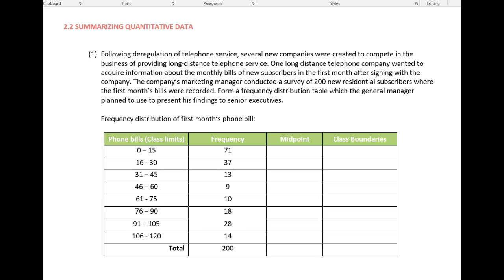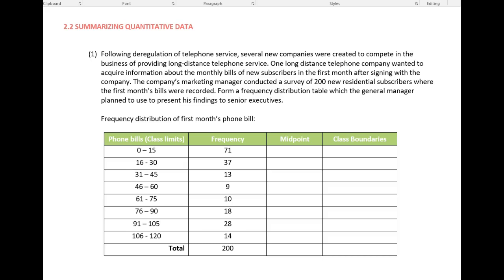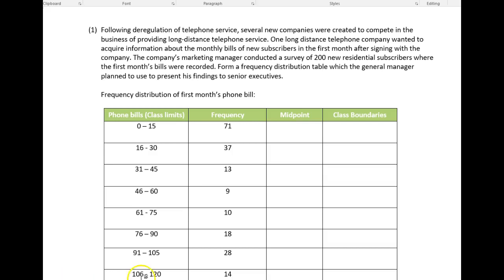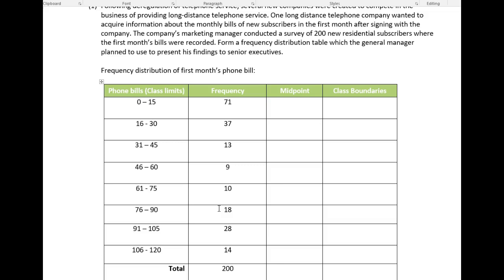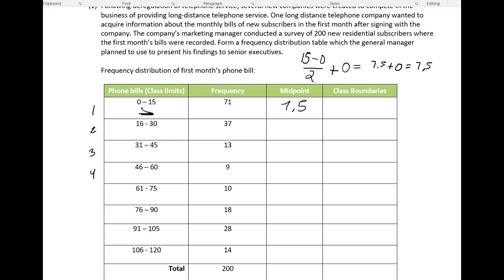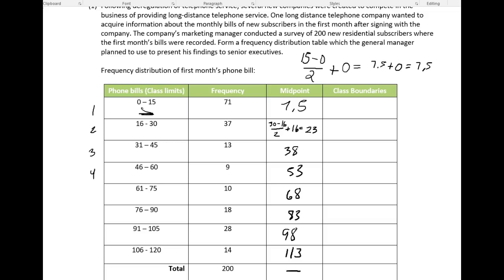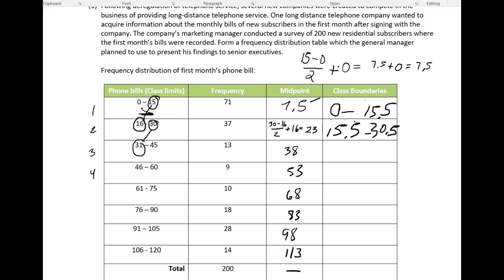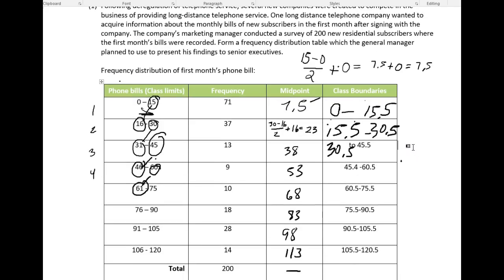2.2 Summarizing Quantitative Data